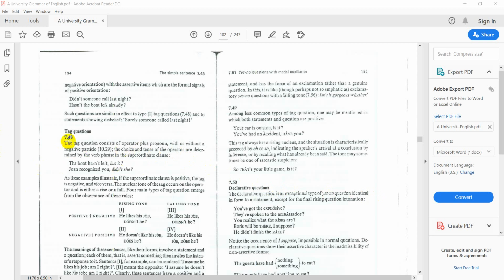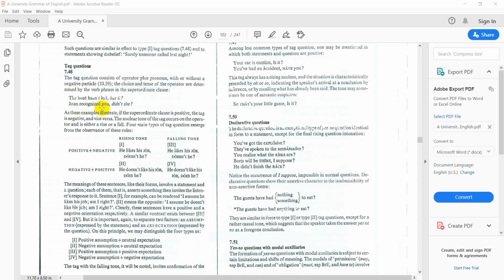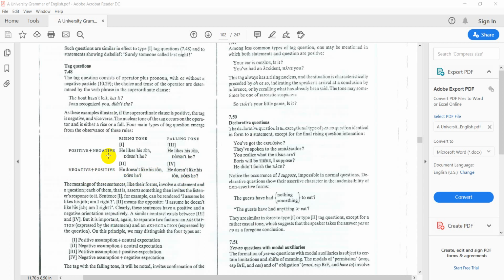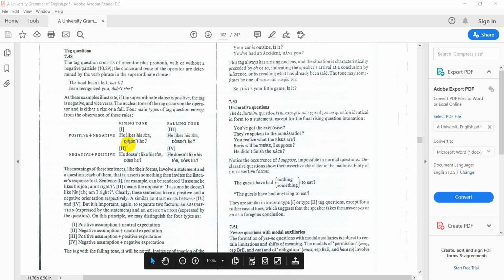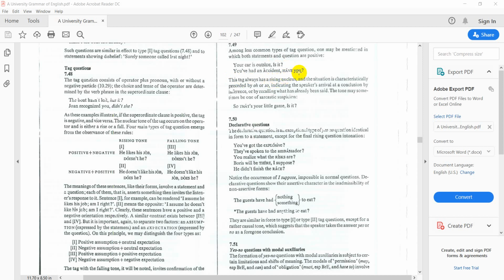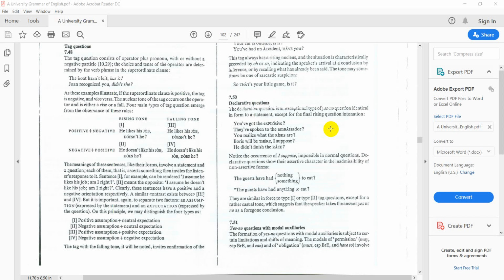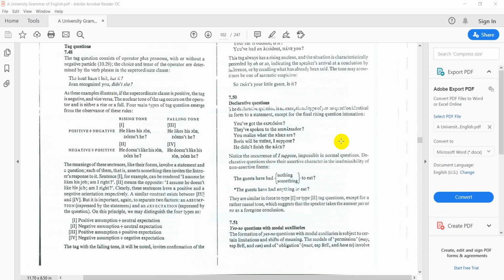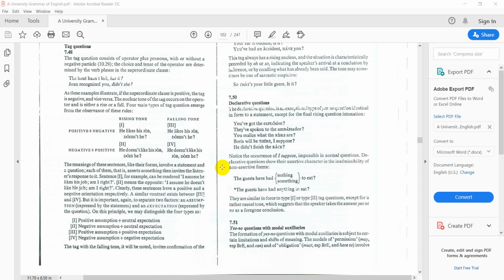محاضرة الدكتورة بشرى نعمة